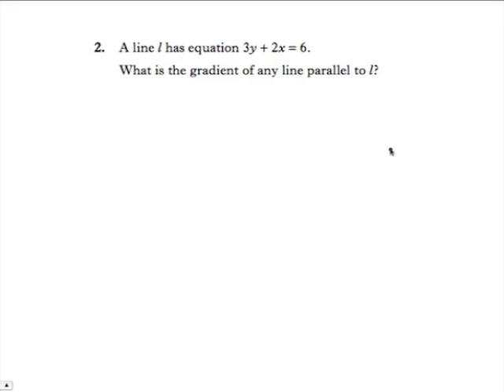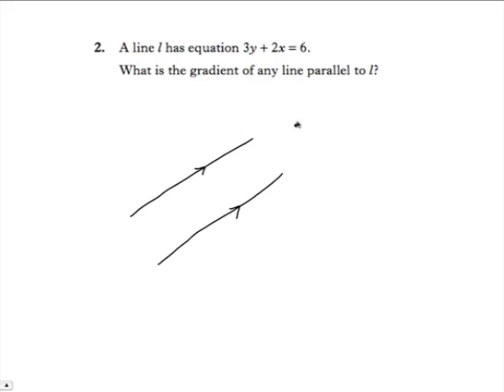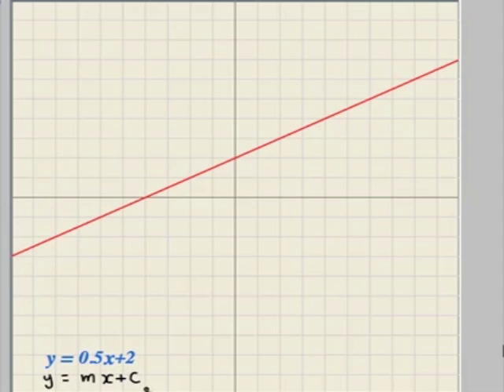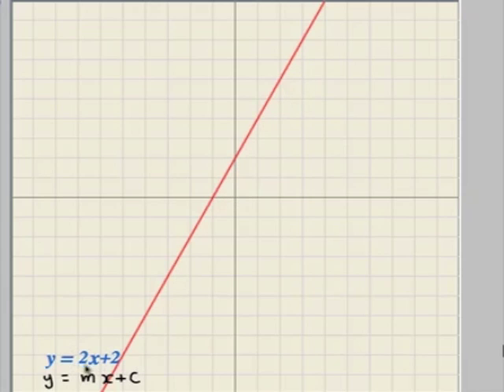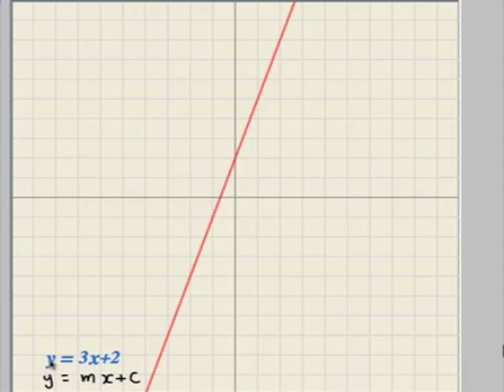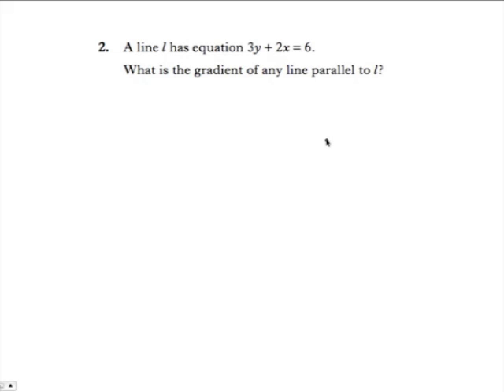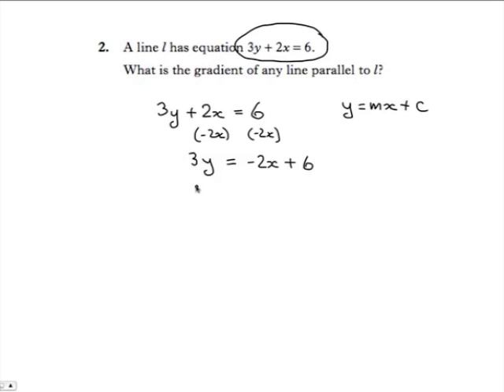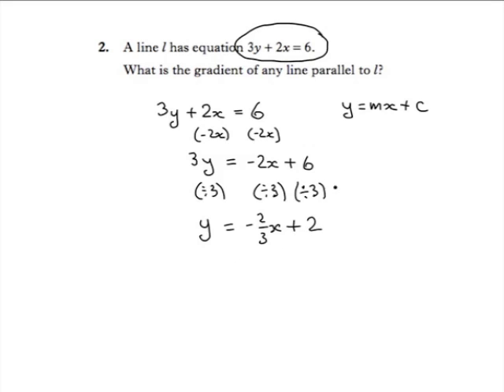Q2 Paper1 2011 SQA Higher Mathematics Past Paper